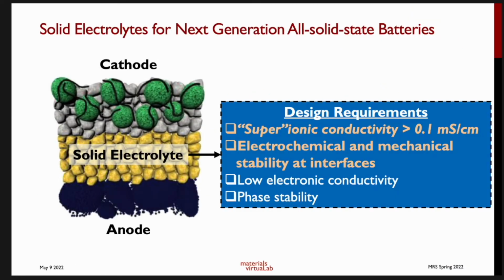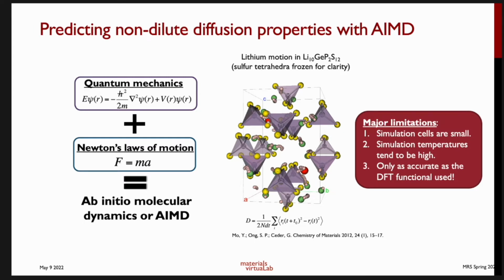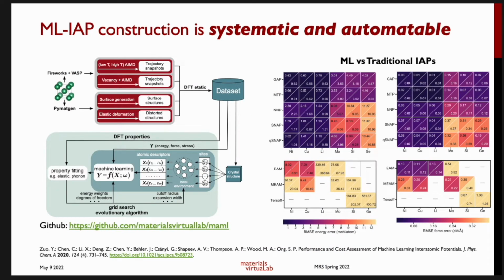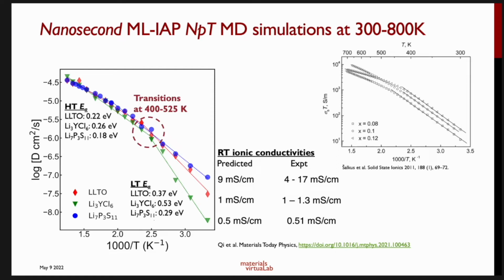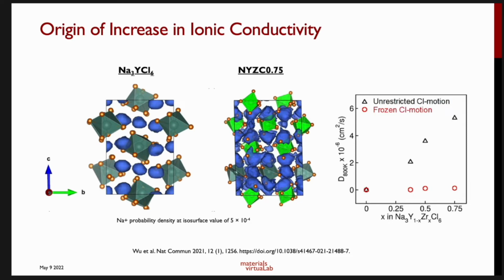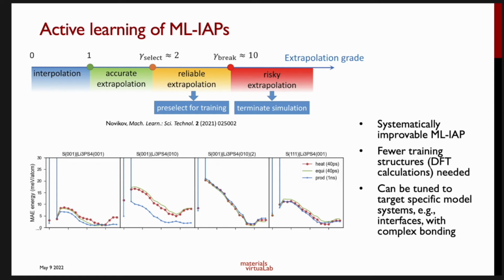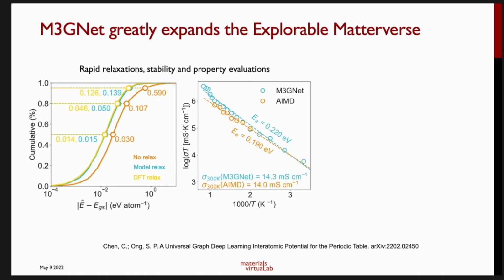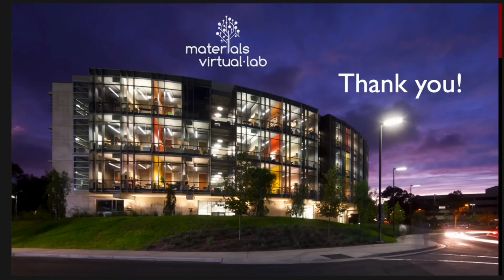MRS Spring 2022: Design of Alkali Superionic Conductors with Machine Learning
Prof Ong gave a talk on Design of Alkali Superionic Conductors with ML at the MRS Spring 2022 meeting. In this talk, he highlights how new developments in using ML to construct interatomic potentials can greatly extend the accessible time and length scales in simulations, which can in turn lead to improved accuracy and new insights into the behavior of alkali superionic conductors. He also talks about the development of a universal graph potential for the periodic table utilizing data on structural relaxations performed by the Materials Project over the past 10 years.